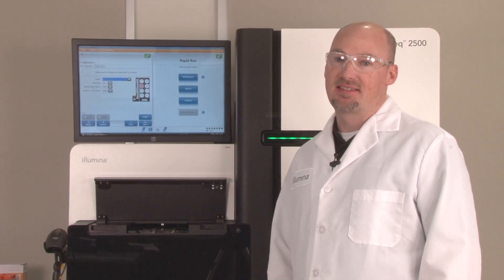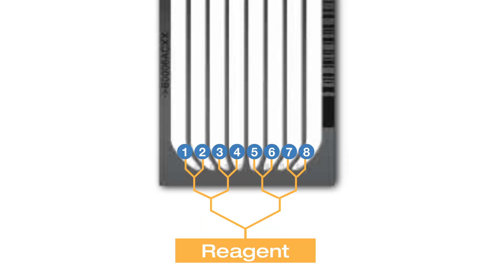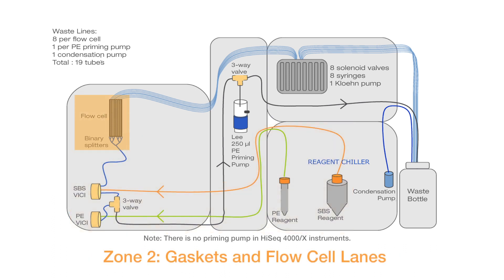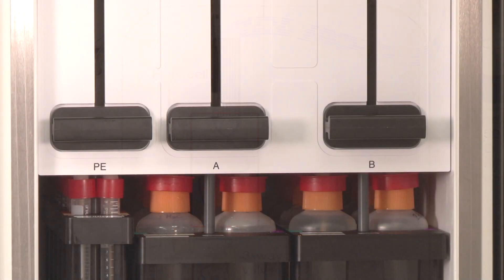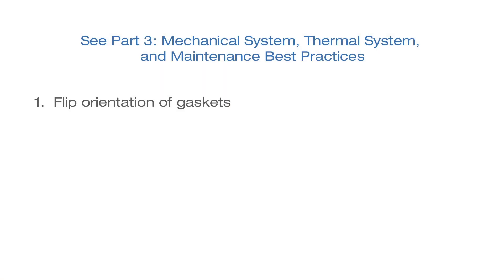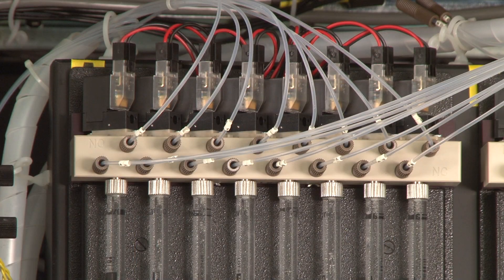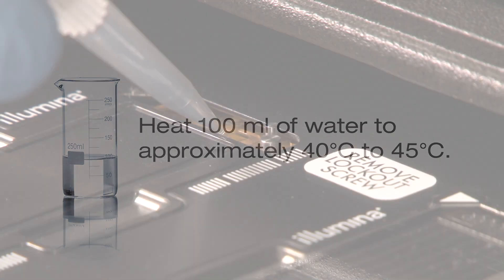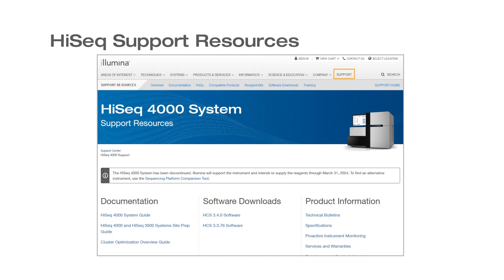Removing Fluidic Line Blockages | HiSeq™ Expert Video Tips Series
Introducing the HiSeq™ Expert Video Tips series. This 5-part series includes usage tips, troubleshooting advice, best practices, and other common customer questions regarding the HiSeq instrument.

This video continues to share tips and tricks for the fluidics system started in Part 4 of the series. The video focuses on how to identify and remove blockages from the fluidics lines to ensure the HiSeq instrument is used at its highest capacity.

Presenters:
Chad Buckner, Field Service Engineer, Illumina